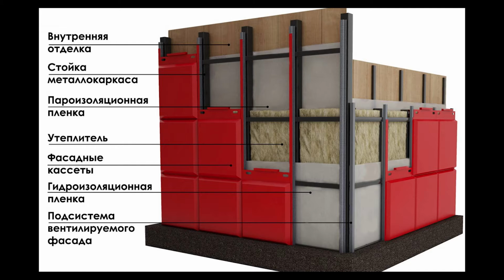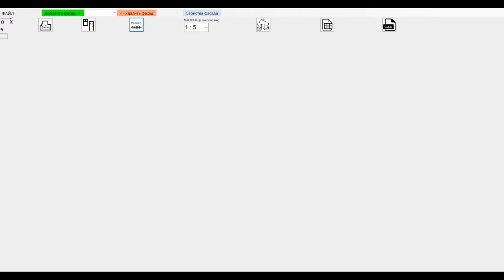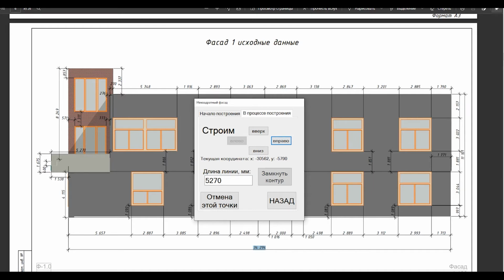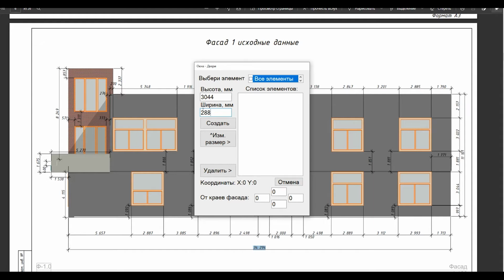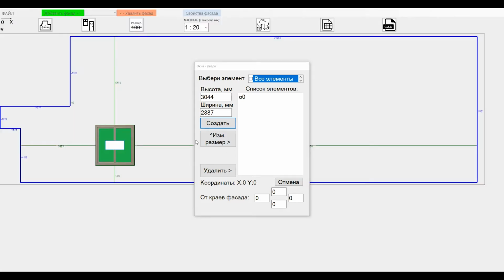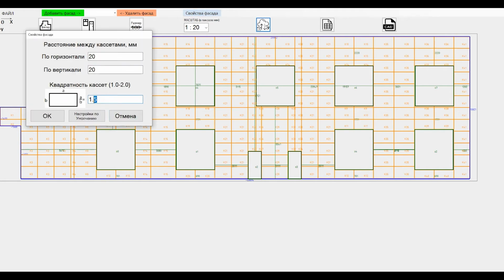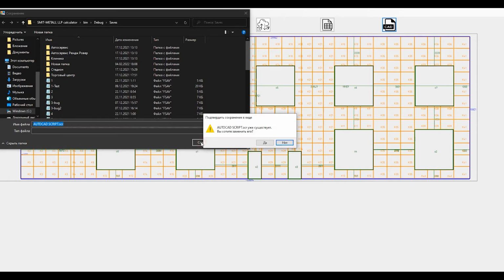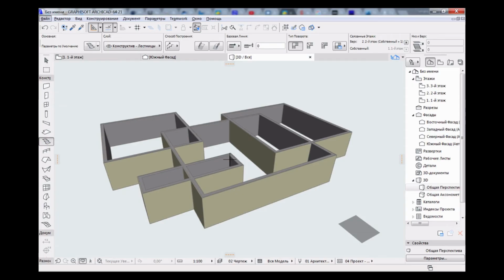SMIT metal calculator - Automated calculation of ventilated facades and facade panels plus drawings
If you are a high workload designer or a production factory/plant for metalworks and ventilated facades, you may be interested in "SMIT METAL CALCULATOR" software I am developing at the moment. Please, enjoy the promotional video.